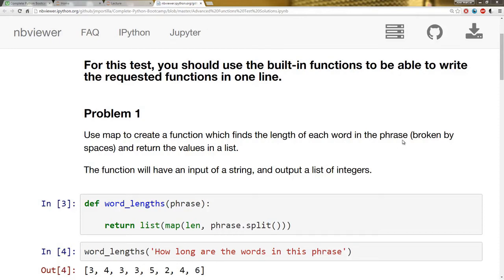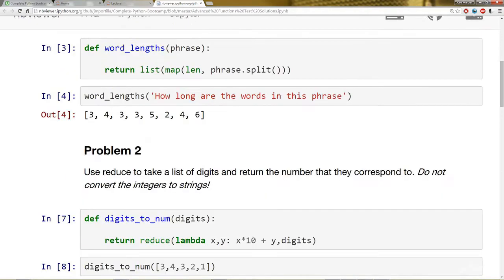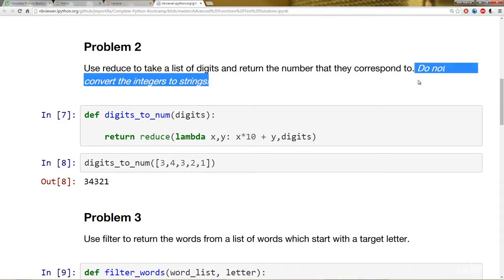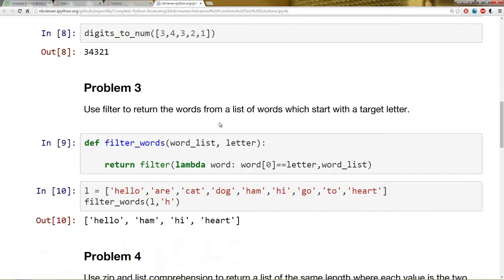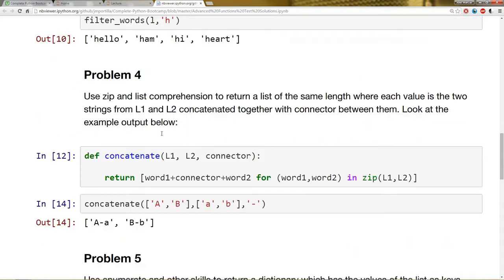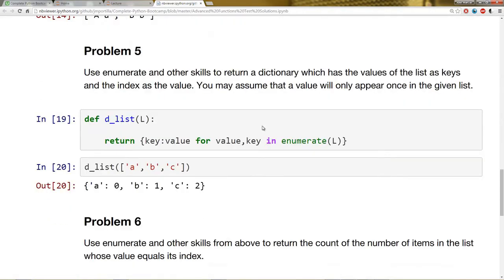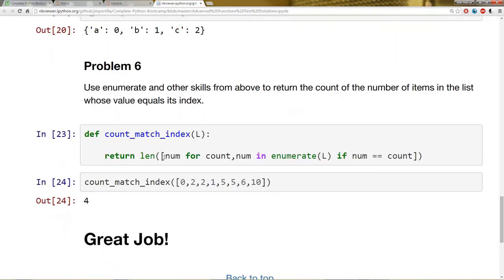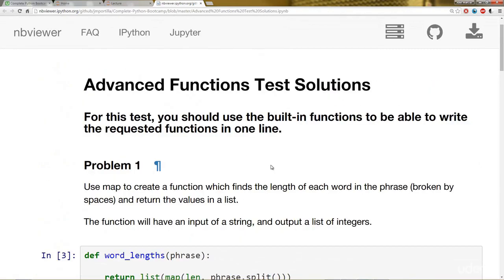Built in Functions Assessment Test Solutions in Python Part 125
Built in Functions Assessment Test Solutions in Python...

python tutorial
python
learn python
python for beginners
python programming
python tutorial for beginners
python coding
python course